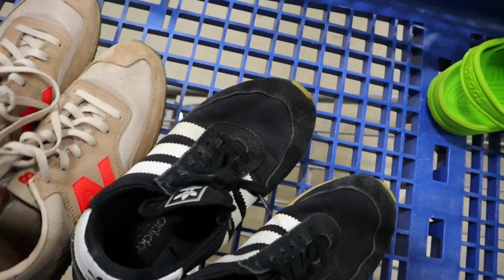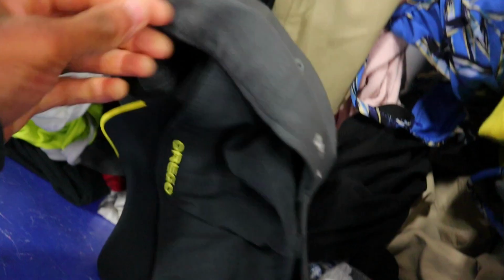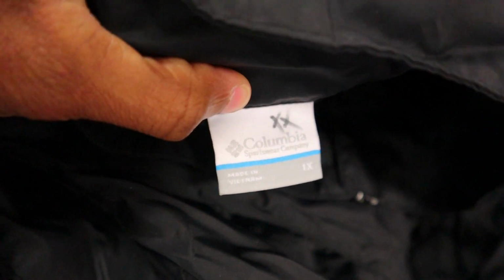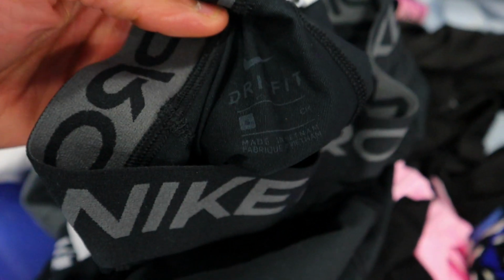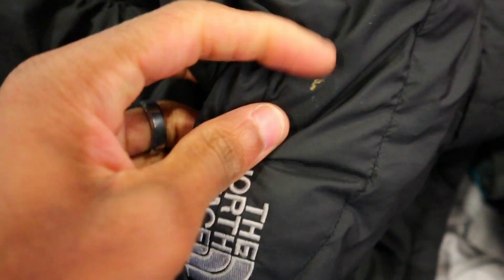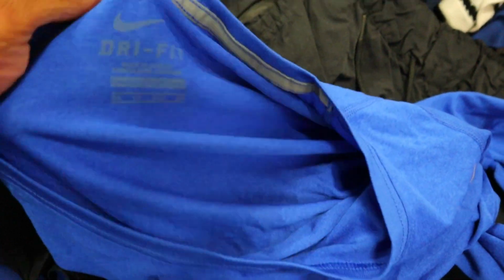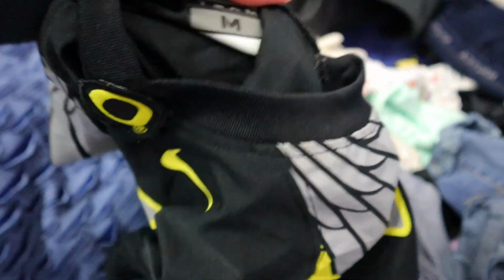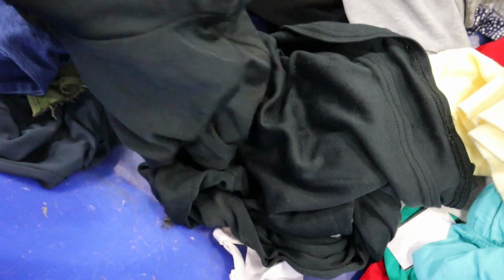As Christmas Draws Near, I Went To The Goodwill Bins And Spent $35 To Bring Holiday Cheer!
Looking for profitable items to resell at the Goodwill Bins.

Chris Smith

Microphone- Rode VideoMicro Microphone